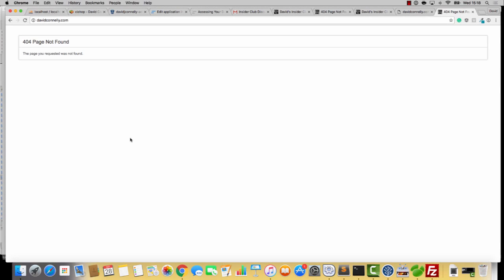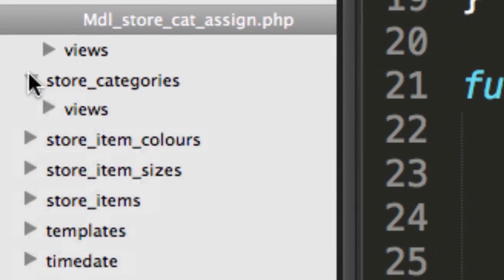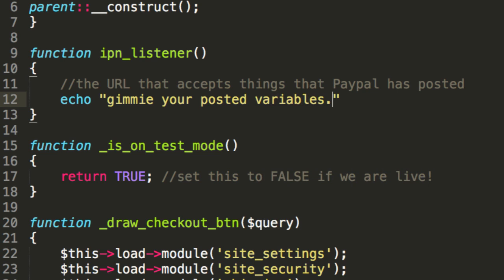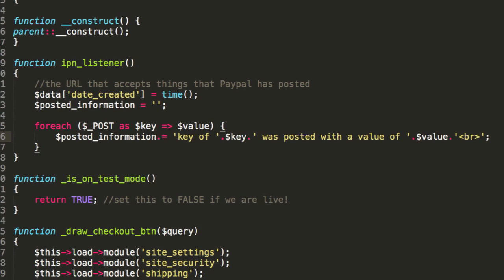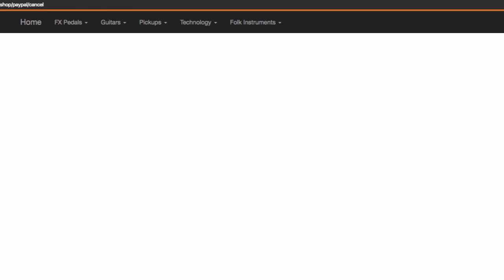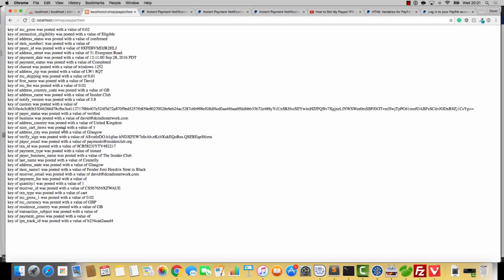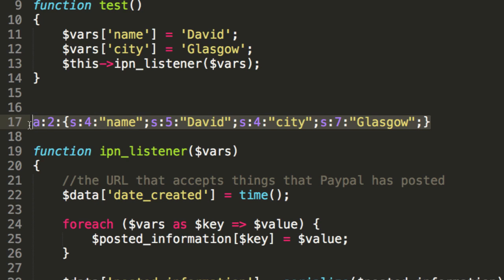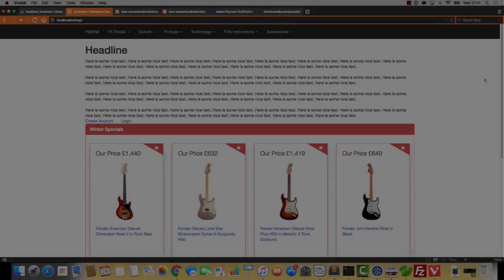Build an online shop with Codeigniter part 95 Paypal IPN instant payment notifications